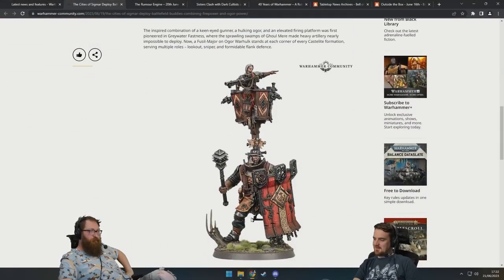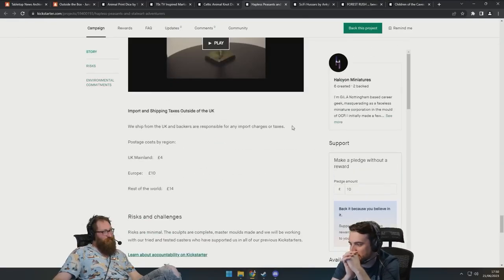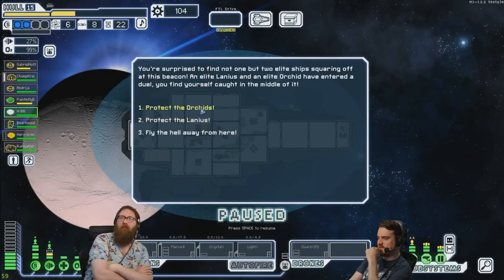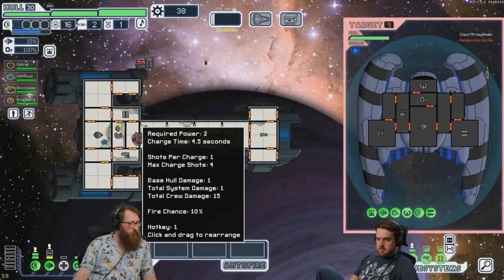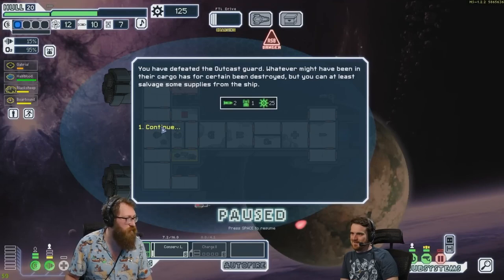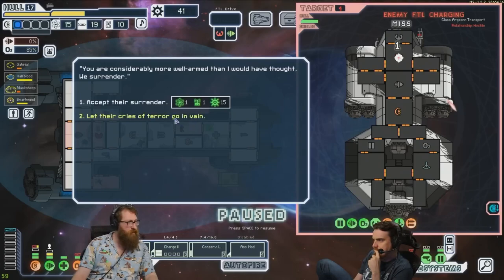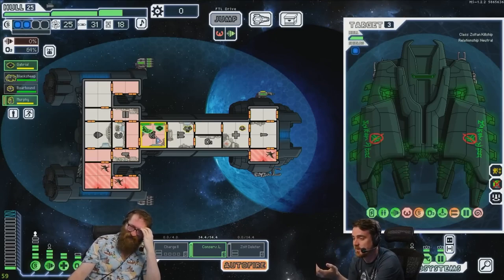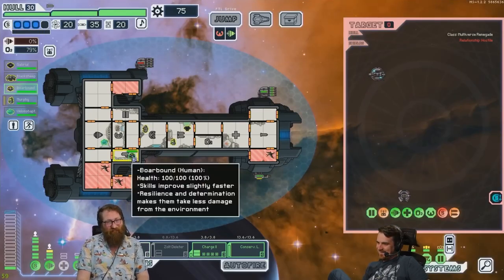HOLD FIRE!! - Tom & Ben Highlights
21/06/23
Full Vod: